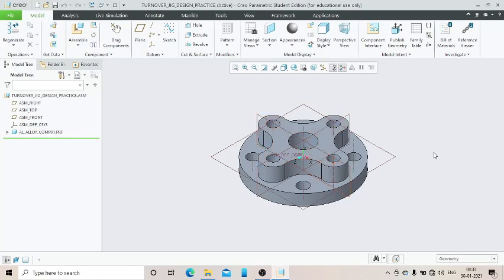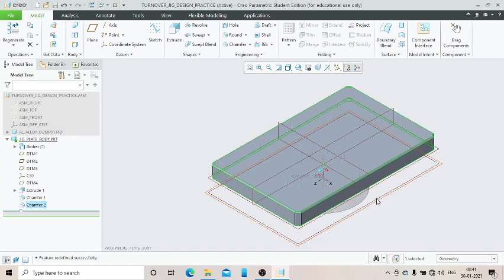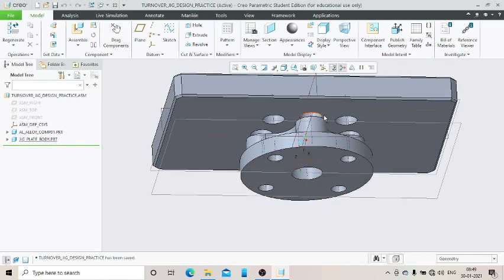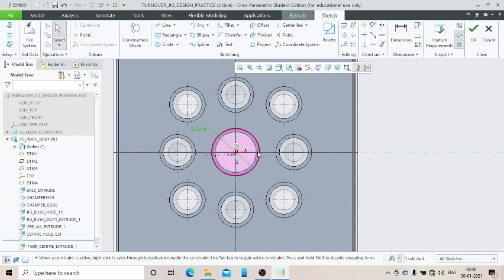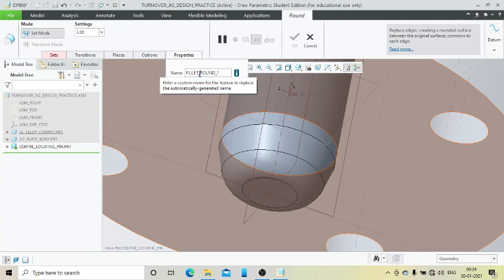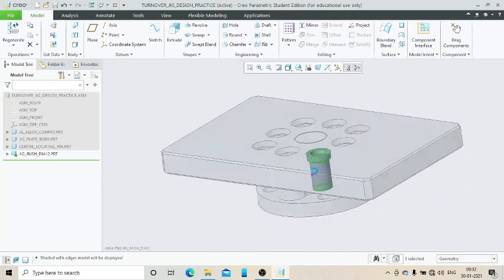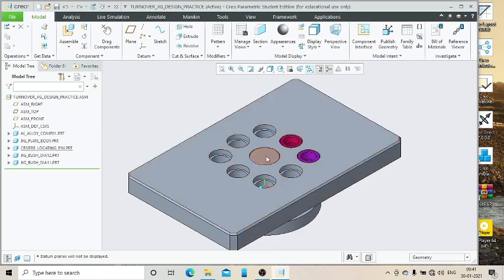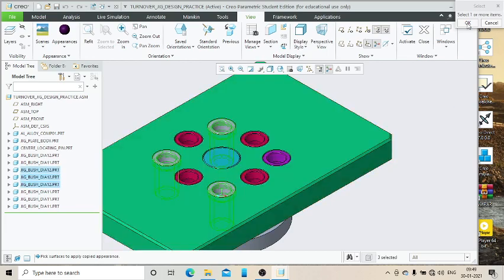Lecture 03 / Creo Parametric 7.0.0.0 / SCARIA A S / TurnOver Jig design Part02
This video is a continuation of Lecture 02, which is about the design of a turn over jig. In this particular video lecture; top down assembly approach is used. In the first part, we have completed the modeling of the component only. But in this part we will be completing the design of Jig plate body and Jig bushings of two types and a centre locator. But on the Jig plate body we have to do many operations as the design progresses. There will be some additional locating elements, clamping elements which will be designed later. So all the parts upon creation, we have to edit the Jig plate body to suit for the requirements.